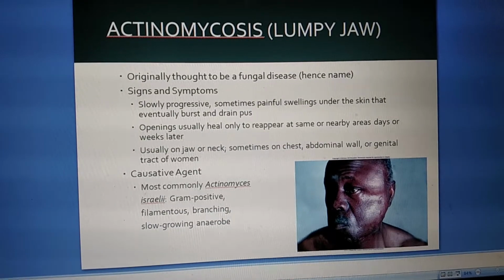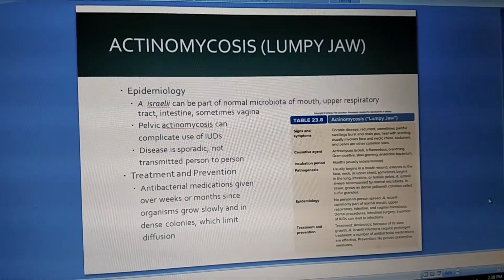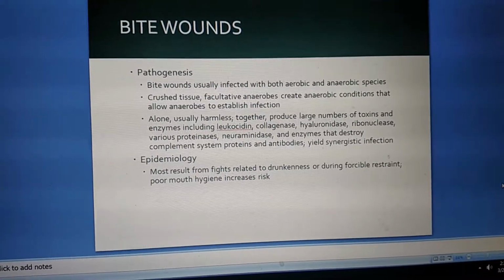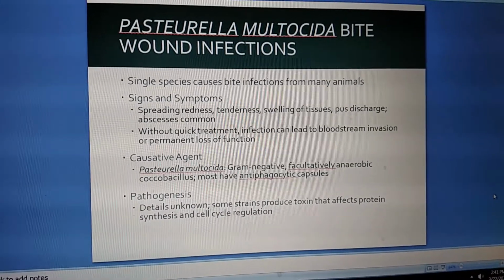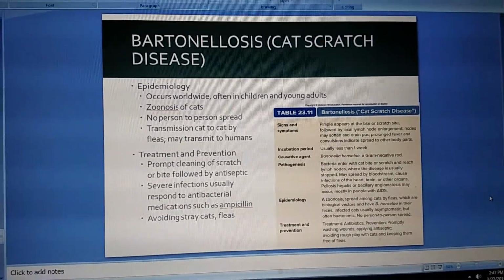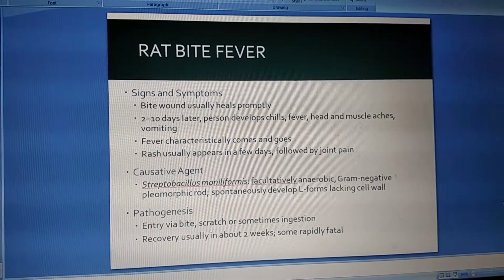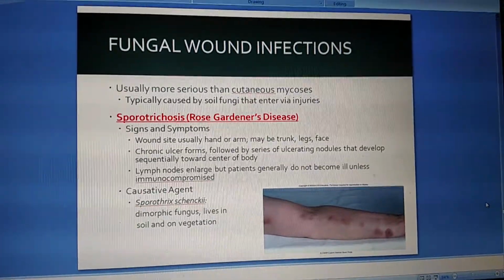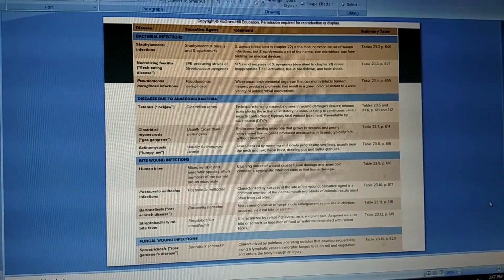BIOL 2100 CH23C